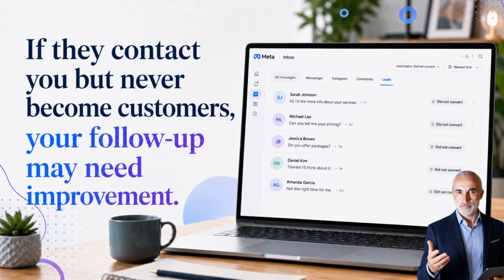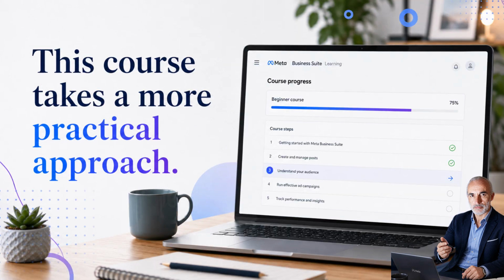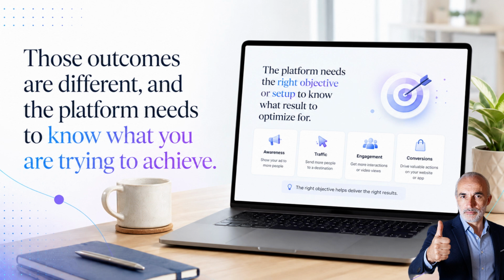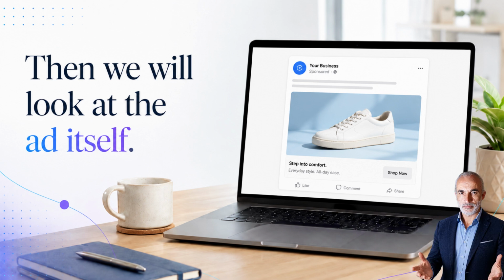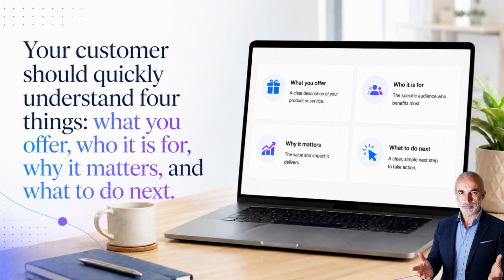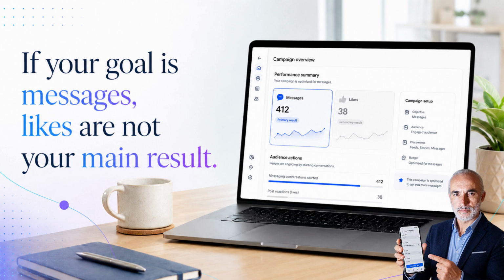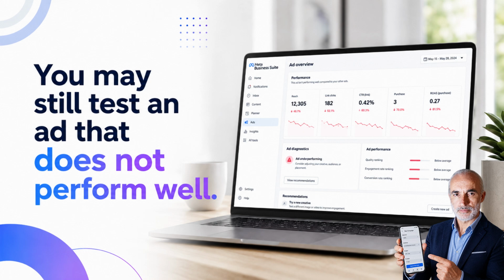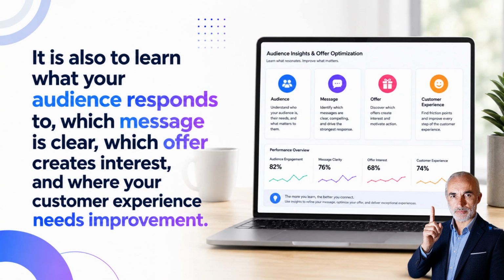How to Advertise with Meta Business Suite Beginner Guide for Small Businesses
Want to advertise your small business on Facebook and Instagram without getting lost in complicated settings? This beginner-friendly guide walks you through the basics of Meta Business Suite and Meta Ads Manager in a simple, practical way. You will learn how to organize your business assets, connect your Facebook Page and Instagram account, choose the right campaign goal, define your audience, set a realistic budget, create a clear ad, and understand the most important performance numbers.
0:00 How to Start Advertising with Meta Business Suite
1:19 Why Meta Advertising Feels Complicated
2:07 What You Will Learn in This 12-Part Series
2:48 Setting Realistic Expectations for Meta Ads
4:26 Choosing the Right Campaign Goal
5:05 Understanding and Targeting Your Audience
5:59 Measuring Ad Performance and Results
8:33 Getting Started with Meta Business Tools

This video is designed for online boutiques, handmade-product sellers, freelancers, local service providers, home-based businesses, and first-time entrepreneurs. You do not need advanced marketing experience, expensive equipment, or a large advertising budget to begin. The goal is to help you launch carefully, avoid common beginner mistakes, and make smarter decisions based on real results.

Meta advertising is not a magic sales button. A strong offer, clear creative, professional customer service, and a simple buying process still matter. Start small, test responsibly, review the data, and improve one step at a time. By the end of this lesson, you will understand where to begin and how each part of the Meta advertising system fits together.

 to Digital Guide.

We create clear, easy-to-follow, step-by-step tutorials about artificial intelligence and AI tools, smartphones, computers, apps, YouTube, social media, online safety, privacy, and practical digital solutions for everyday life.

Our goal is to make technology easier to understand and help you use digital tools, devices, apps, and online services more confidently, safely, and efficiently.

This video is provided for general educational and informational purposes only. Menus, settings, features, and results may vary depending on the device model, operating system, application version, account type, country, region, or software update.

Before changing settings, installing or removing software, deleting files, managing an account, or making changes to a device, check the instructions for your specific device and back up all important data.

For serious technical, cybersecurity, account, hardware, or data recovery issues, use the relevant company’s official support resources or consult a qualified professional.